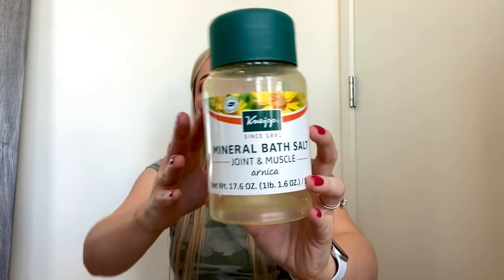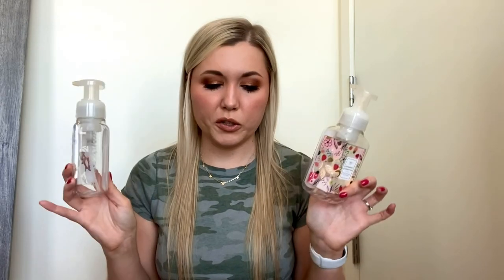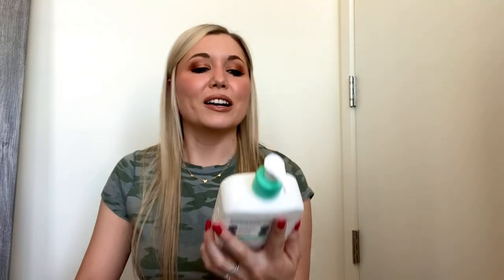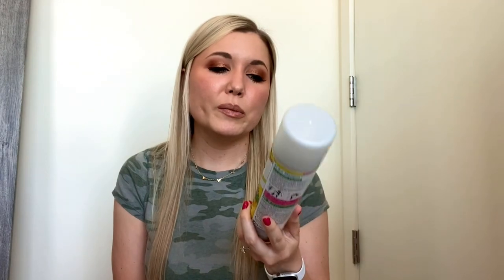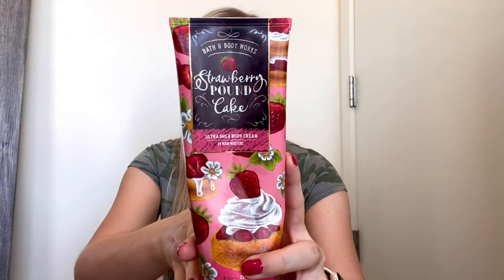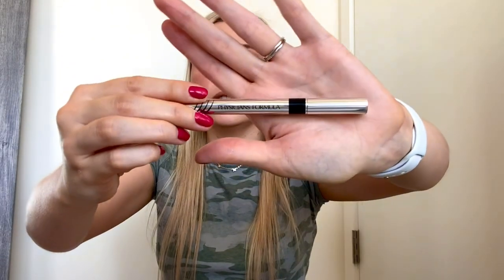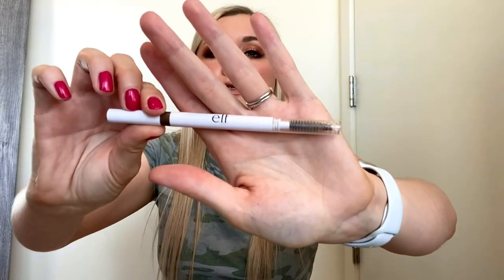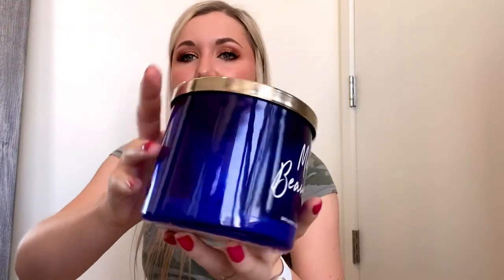HUGE Empties | April, May, & June 2021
Today's video is about all of the products I used up in the months of April, May, and June!! I have some Bath and Body Works body care, candles, hand soap, makeup, and skincare products!! ♡

♡ PRODUCTS MENTIONED:

Kneipp Mineral Bath Salt Joint & Muscle Arnica
CeraVe Daily Moisturizing Lotion
Purity One Step Facial Cleanser
St. Tropez Advanced 1 Hour Tan Bronzing Mousse
Bath and Body Works Gentle Foaming Hand Soap - Strawberry Poundcake, Almond Blossom
Bath and Body Works Confetti Moisturizing Body Wash - Vanilla Bean Noel
Bath and Body Works Whipped Confetti Body Scrub - Vanilla Bean Noel
Bath and Body Works Shower Gel - Twisted Peppermint
CeraVe Moisturizing Cream
CeraVe Foaming Facial Cleanser - Normal to Oily Skin
Yes To Cucumbers Soothing Hypoallergenic Facial Cleansing Wipes
Batiste Dry Shampoo - Tropical
Bath and Body Works Body Cream - Strawberry Poundcake
Sol De Janiero Coco Cabana Cream
Kylie Skin Broad Spectrum SPF 40 Face Sunscreen
Physician's Formula Butter Bronzer - Bronzer
Physician's. Formula Eye Booster Lash 2-in-1 Boosting Eyeliner & Serum - Ultra Black
elf Instant Life Brow Pencil - Taupe
NYX Control Freak Clear Eyebrow Gel
Bath and Body Works Single Wick Candle - Vanilla Snowflake
Bath and Body Works 3-Wick Candle - Capri Citron, Strawberry Poundcake
L'Oreal Infallible Full Wear Concealer - Cashmere

Eyes: Natasha Denona Bronze Palette
Lips: Mac Lip Liner in Stripdown and Marc Jacobs Enamored Lip Gloss in Sugar Sugar
Necklace: Kendra Scott
Shirt: Target
Nails: Essie - Watermelon